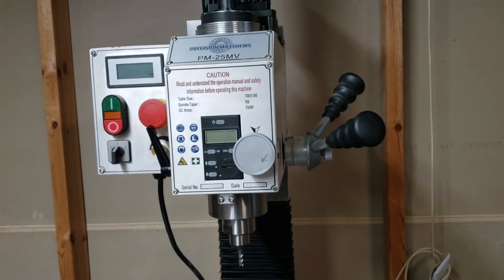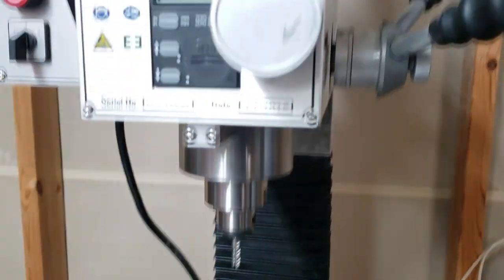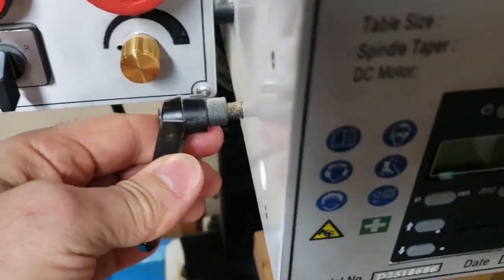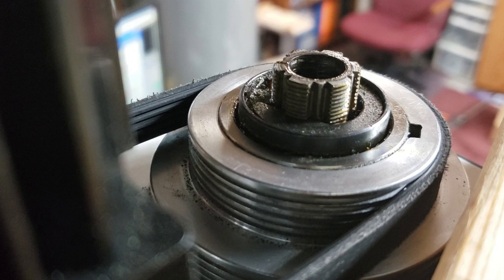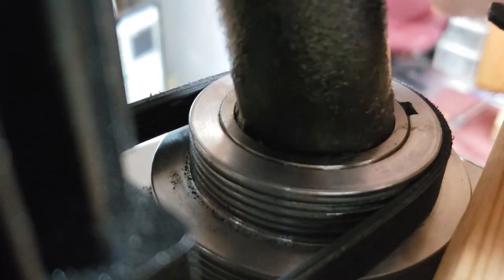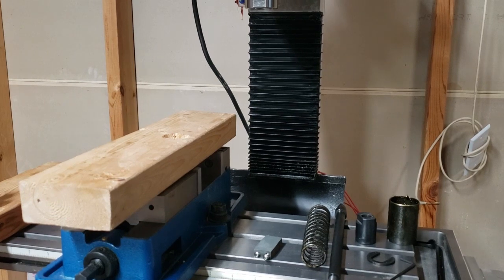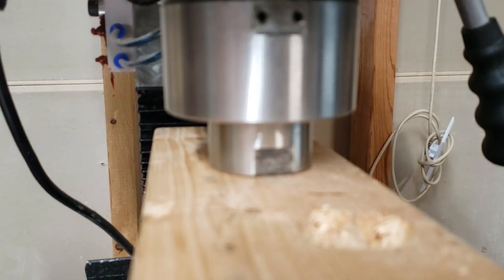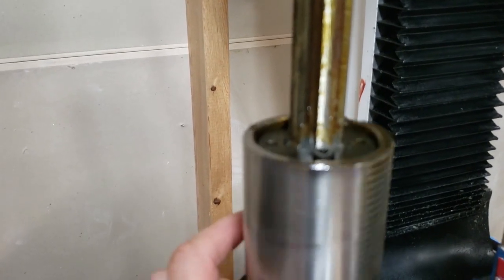REMOVING THE SPINDLE ON PM-25MV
PM-25MV CNC Converson/ Parts Made/ Used Free Plans from Franco,
CNC, C11G